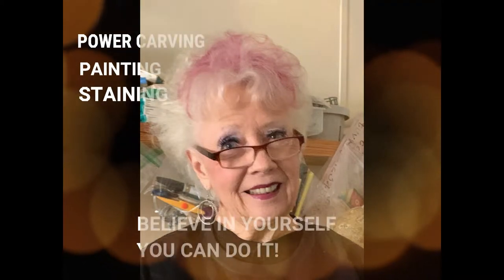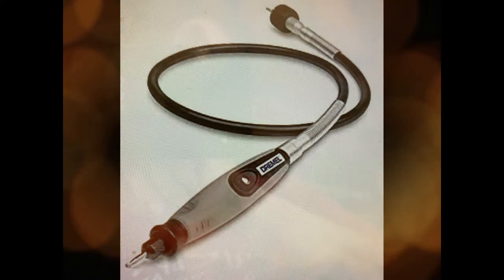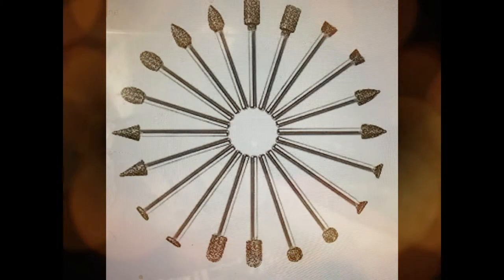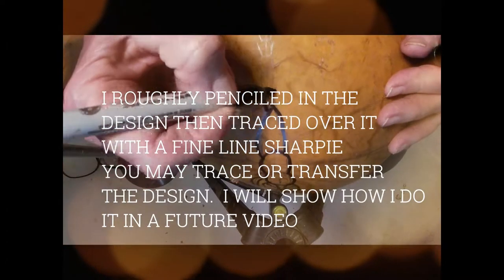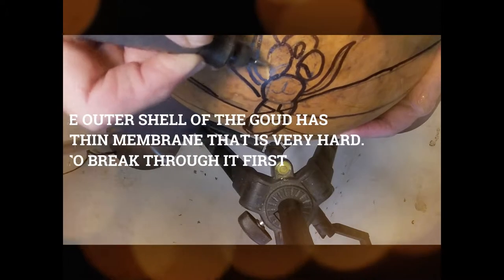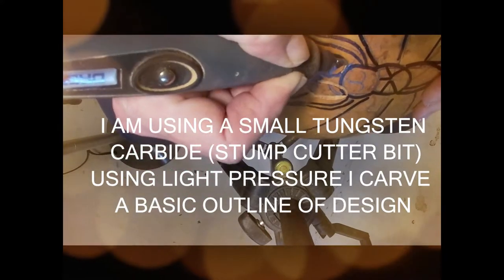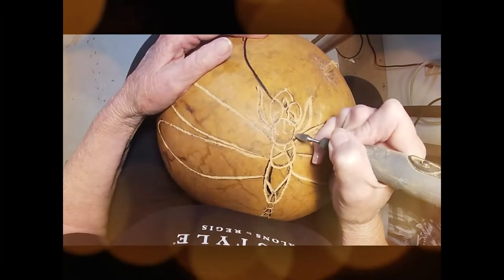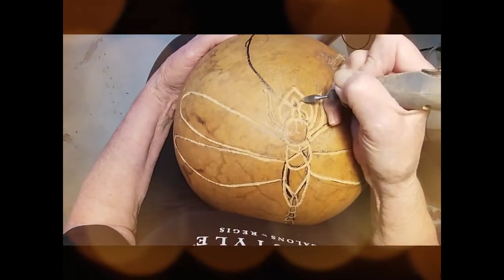Dragonfly Power Carved On A Gourd With A Dremel For Beginners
How I sketch design and power carve  a dragon fly on a gourd with dremel
Power Carving for beginners  Carving with a dremel